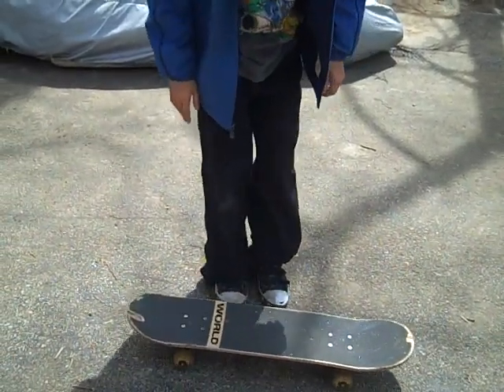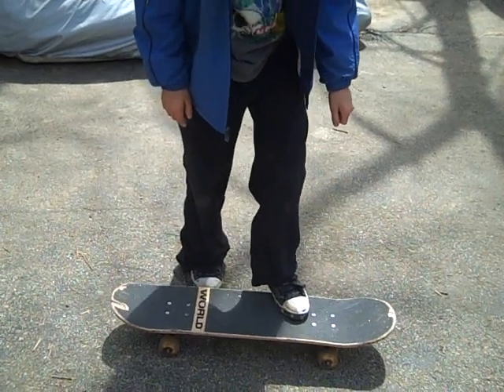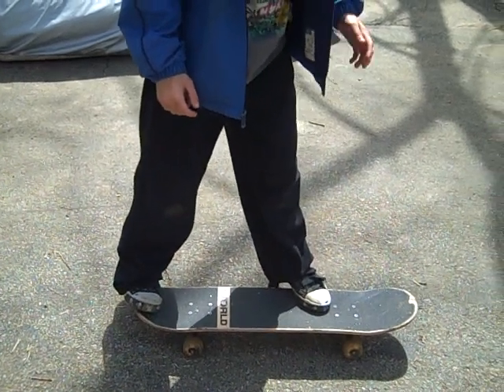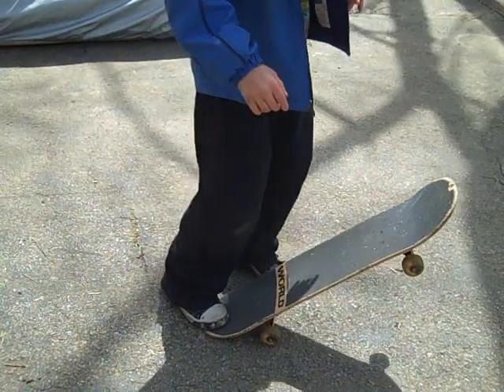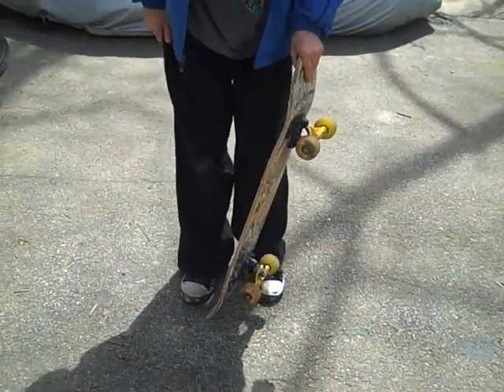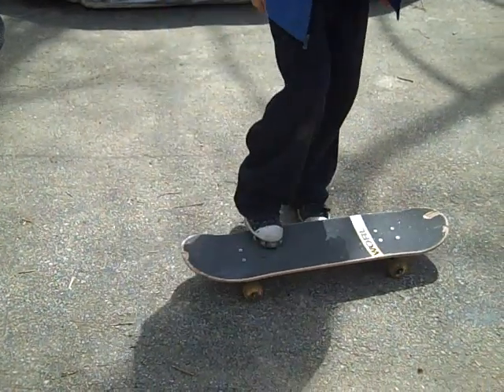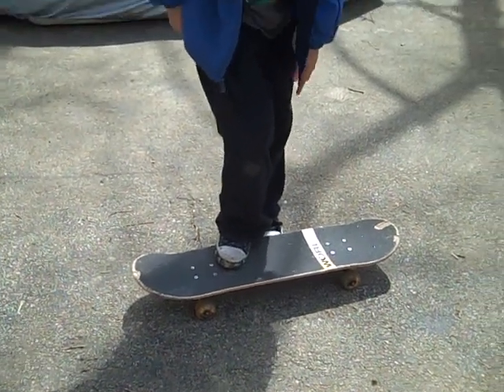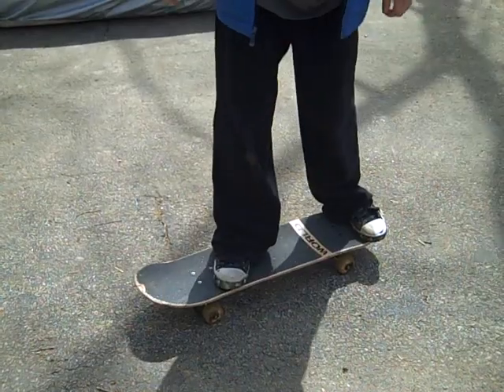How to kickflip (Goofy and regular)